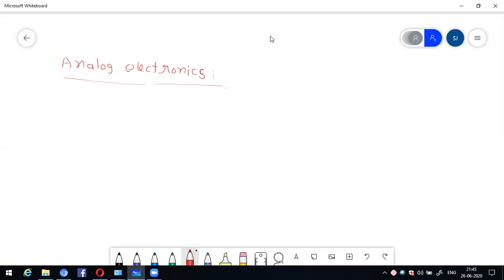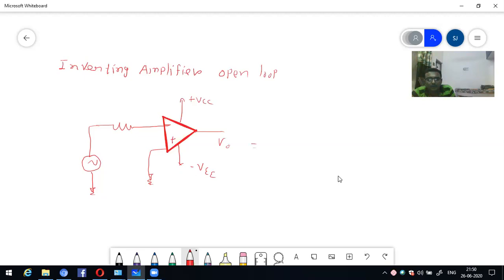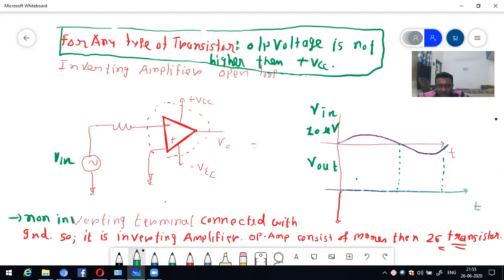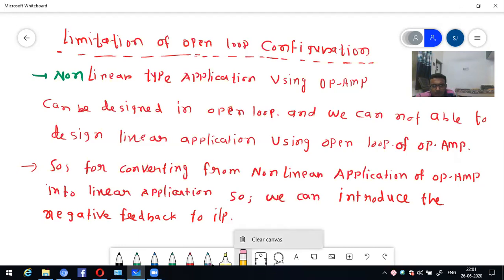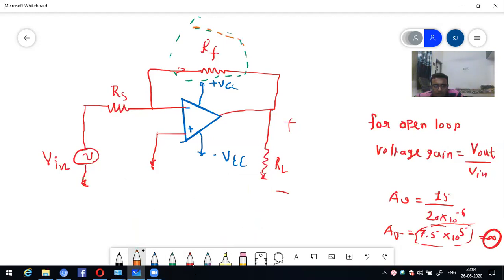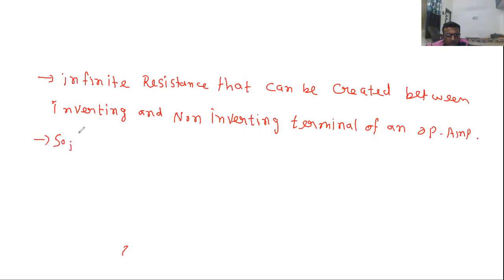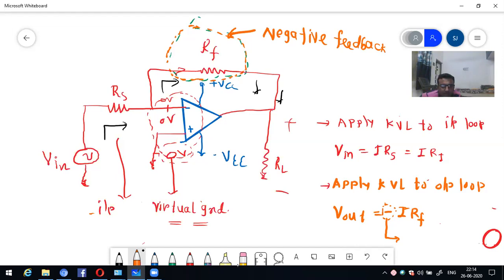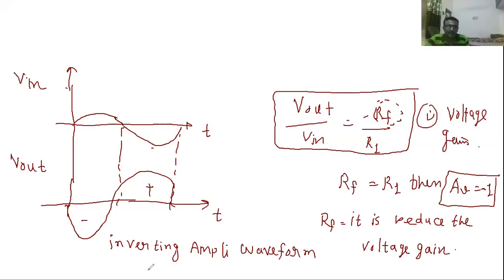Instrumentation Devices Components Inverting amplifier explain +application